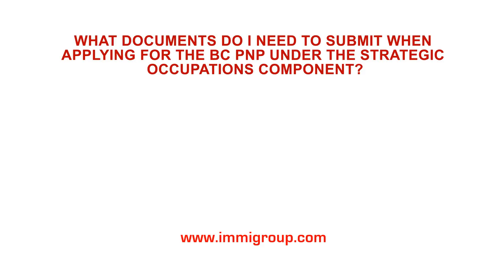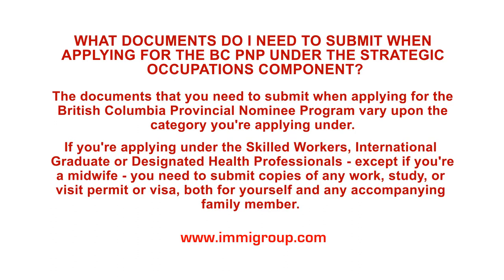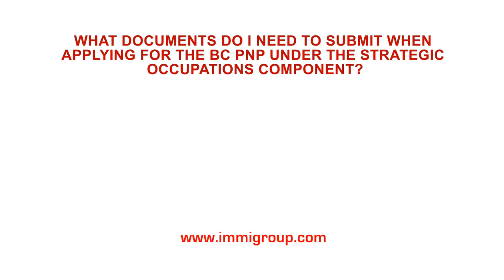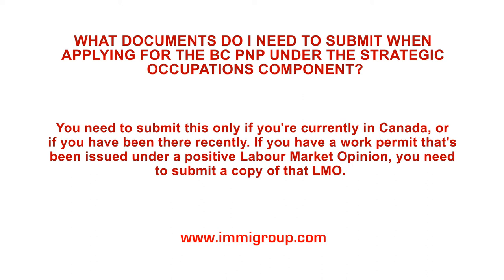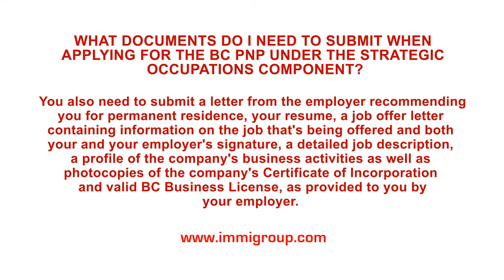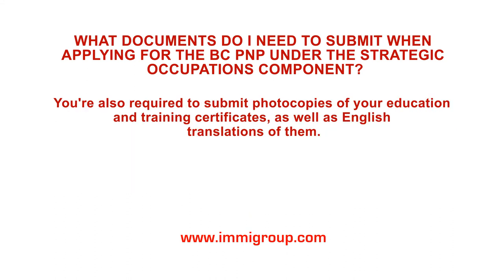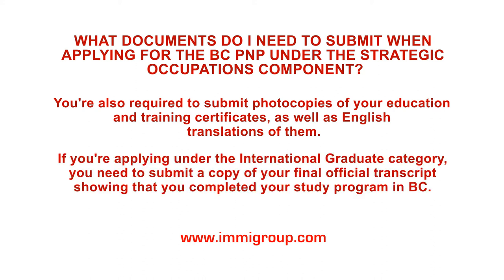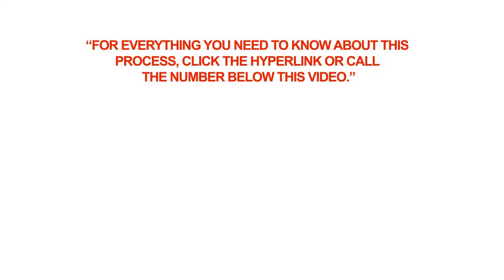What docs do I need to submit when applying for the BC PNP under Strategic Occupations?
Q: What documents do I need to submit when applying for the BC PNP under the Strategic Occupations component?

A: The documents that you need to submit when applying for the British Columbia Provincial Nominee Program vary upon the category you're applying under.
If you're applying under the Skilled Workers, International Graduate or Designated Health Professionals - except if you're a midwife - you need to submit copies of any work, study, or visit permit or visa, both for yourself and any accompanying family member.
You need to submit this only if you're currently in Canada, or if you have been there recently. If you have a work permit that's been issued under a positive Labour Market Opinion, you need to submit a copy of that LMO. You also need to submit a letter from the employer recommending you for permanent residence, your resume, a job offer letter containing information on the job that's being offered and both your and your employer's signature, a detailed job description, a profile of the company's business activities as well as photocopies of the company's Certificate of Incorporation and valid BC Business License, as provided to you by your employer. You're also required to submit photocopies of your education and training certificates, as well as English translations of them. If you're applying under the International Graduate category, you need to submit a copy of your final official transcript showing that you completed your study program in BC.